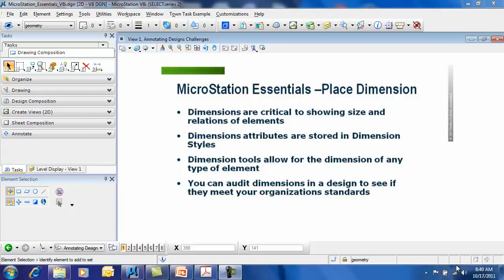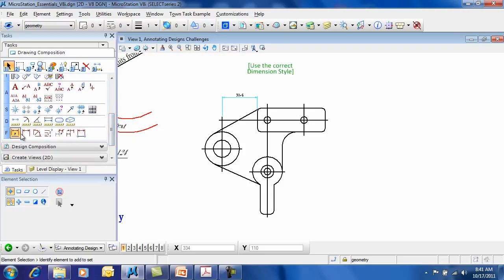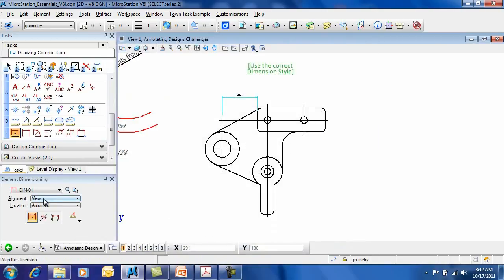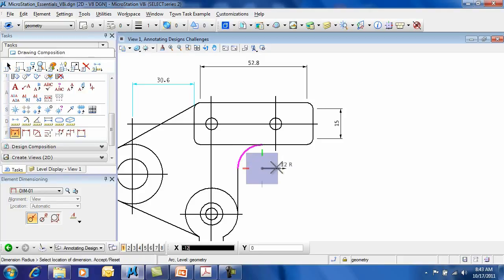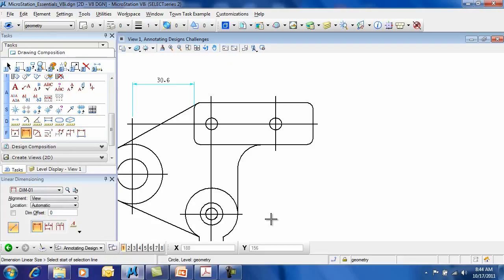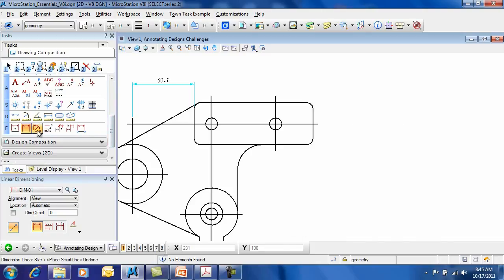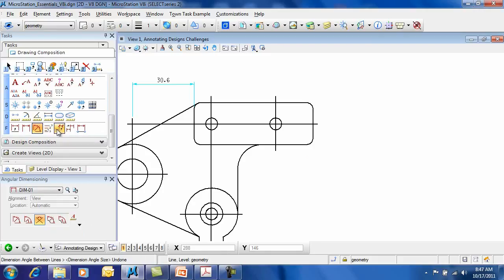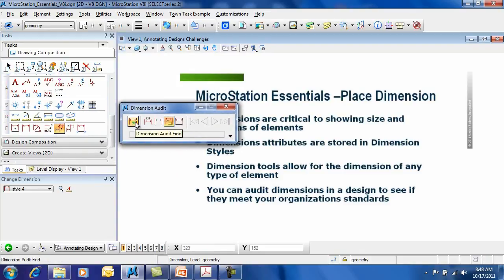MicroStation Essentials Dimension